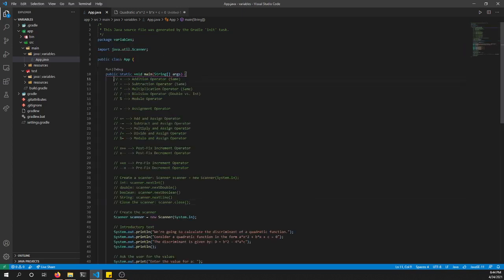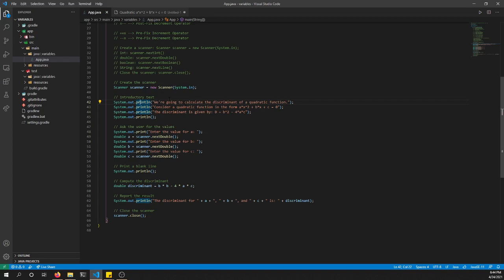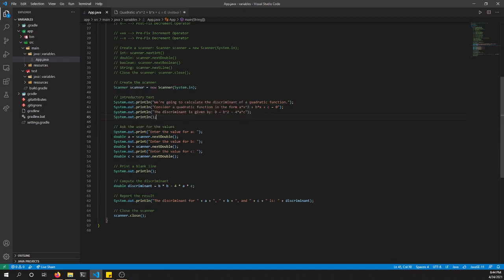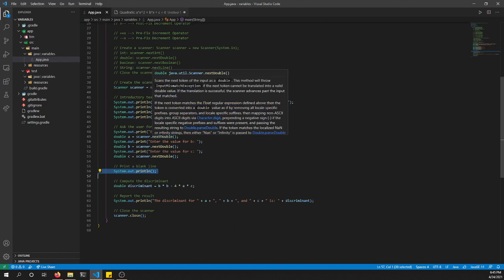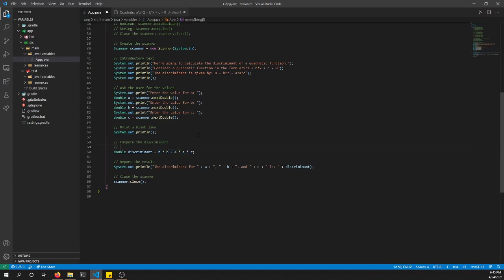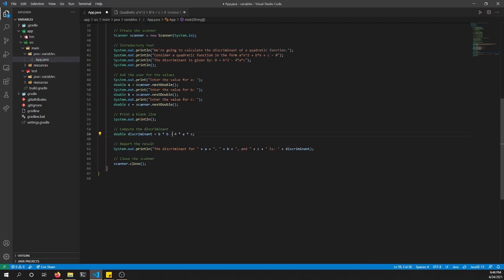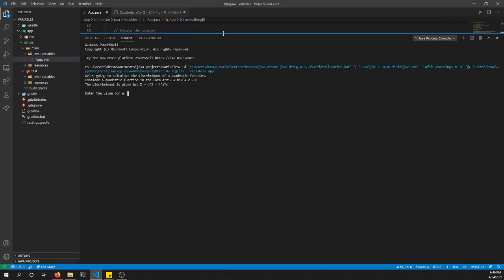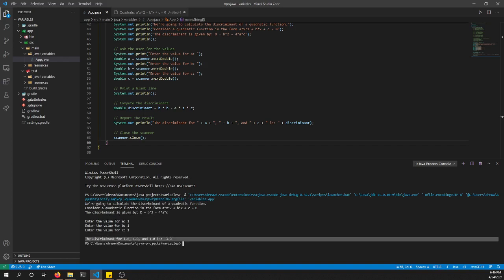Java Programming Challenge 01 Solution: The Discriminant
In this video, we'll look at a solution to computing the discriminant of a quadratic function.